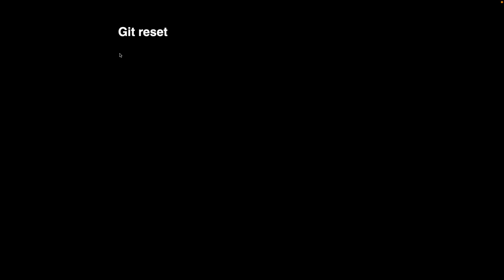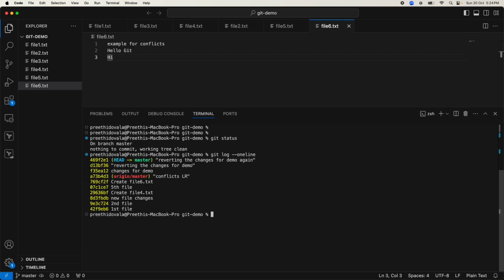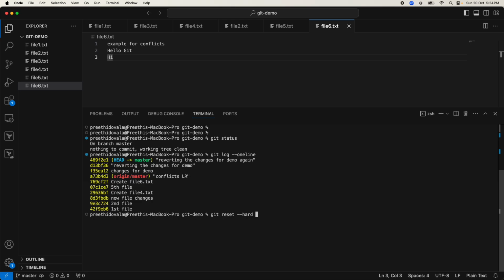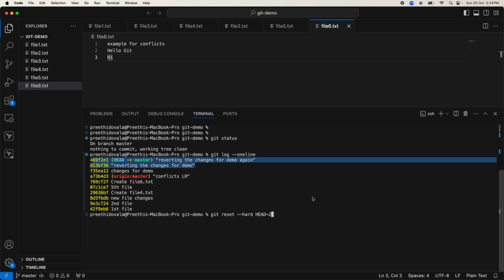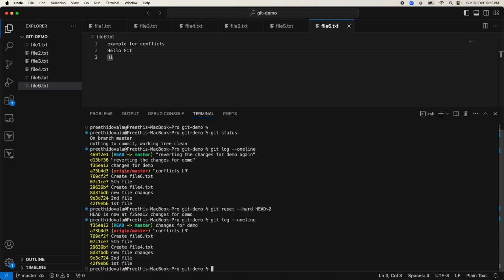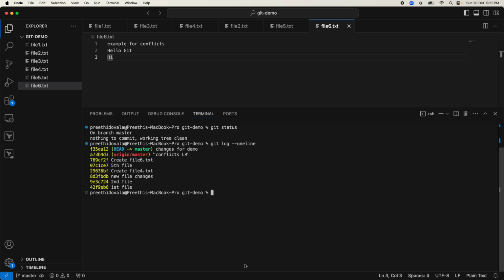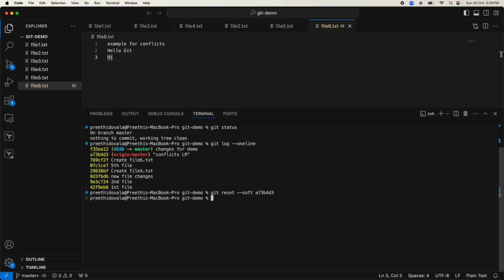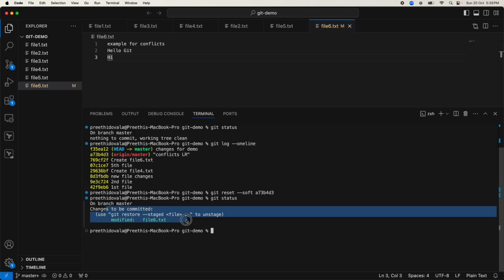Understanding Git Reset --hard: Restore Repositories to Previous States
Explained about git reset Command